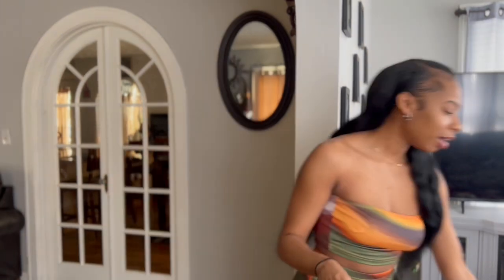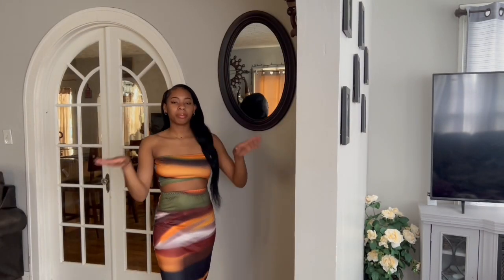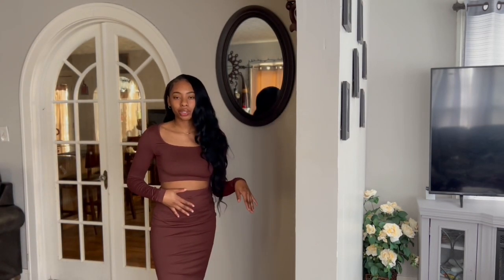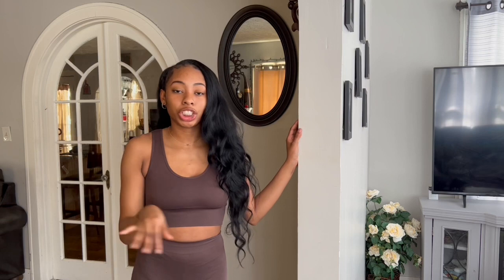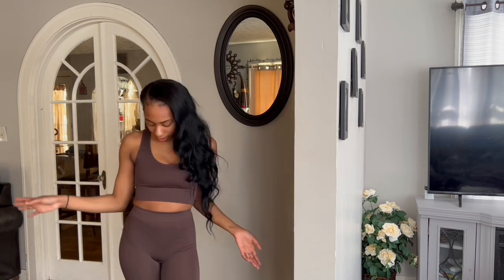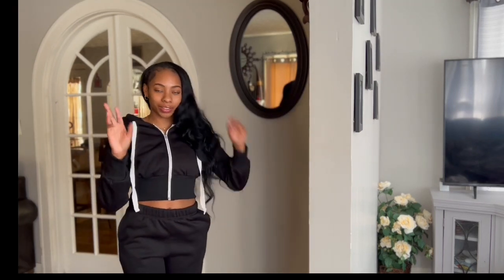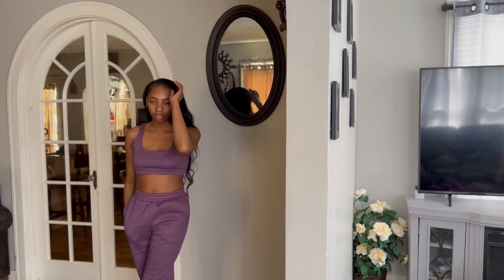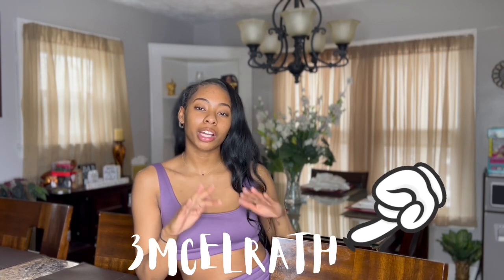Spring Haul: Shein's Best Deals of the Season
✨supportive/ positive comment ❤️

Short links of the items:

Colorblock Tube Crop Top & Skirt

Zip Up Drop Shoulder Drawstring Thermal Lined Hoodie & Tank Top & Sweatpants